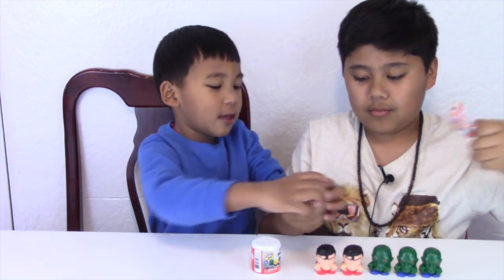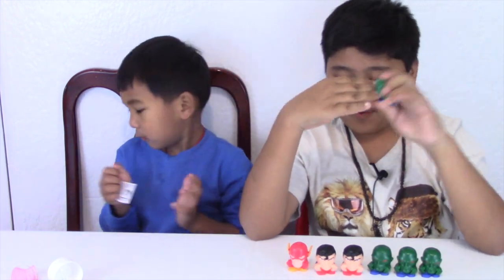Justice League DC Mash'Ems Mystery Capsule Opening!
Mash'ems are a highly collectible toy that all kids will love. Hidden inside capsules, they are great for impulse buys & the thrill of a concealed mystery item. Capsule doubles as carry case. Kids will be able to Mash'em, twist em, squish em & pull em.

There are 6 characters in Series 1. There are Superman, Martian Manhunter, Green Lantern, Flash, Batman and Aquaman. We were able to opening some good ones and we have more Mesh'em videos in the future.

Aiden N Rizen's Toy Unboxings

Aiden N Rizen